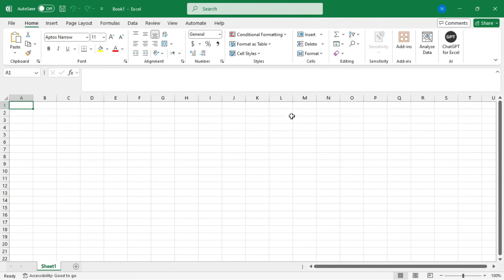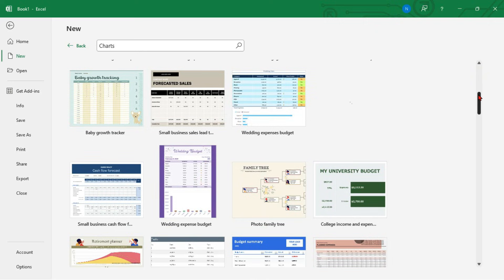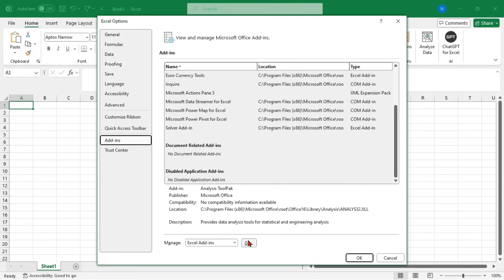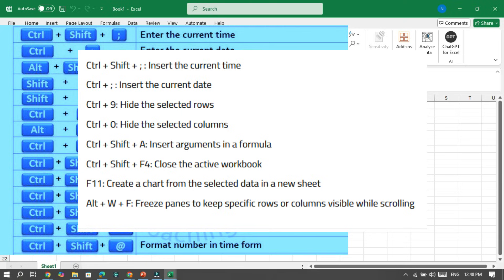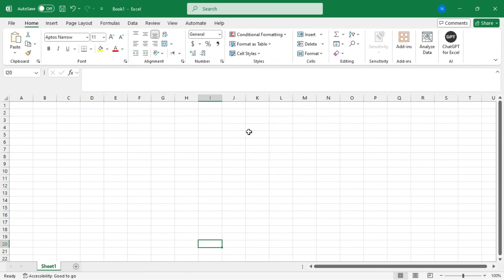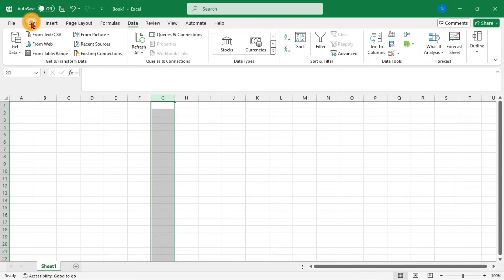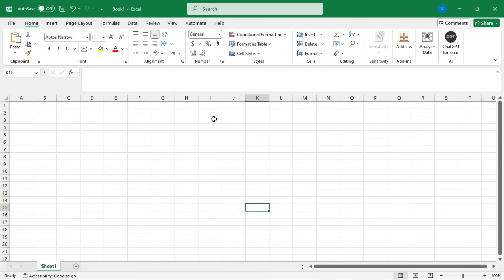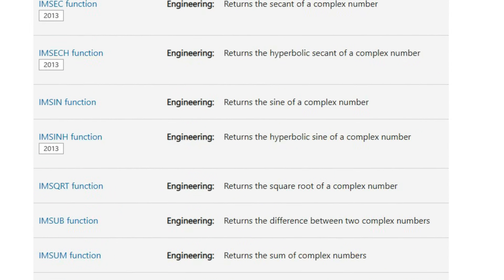8 FASTEST Excel Tricks to Save Time and Boost Productivity in 2025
8 Excel Tricks to Boost Your Productivity in 2025
Discover 8 essential Excel tips and tricks to enhance your workflow and productivity in 2025. From utilizing templates and disabling unnecessary add-ins to mastering keyboard shortcuts and leveraging pivot tables, this video provides step-by-step guidance to help you work smarter in Excel. Perfect for beginners and seasoned users looking to improve their efficiency.